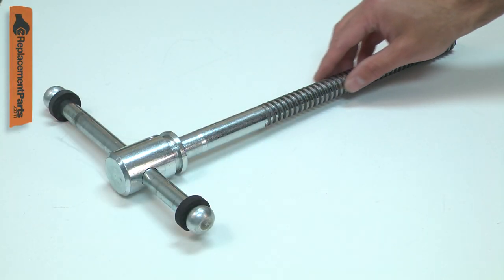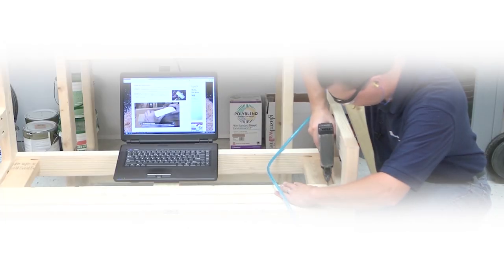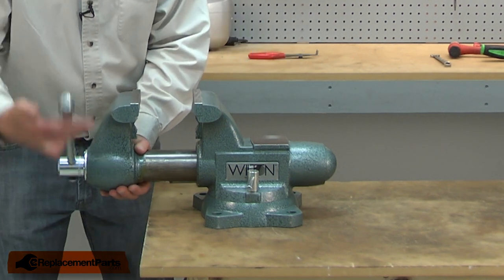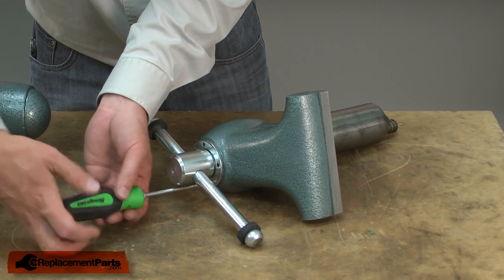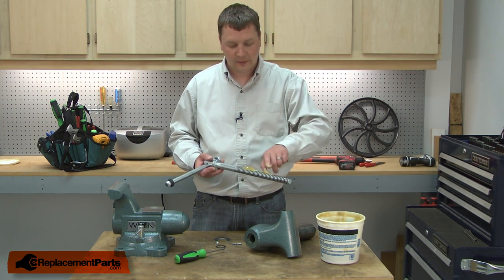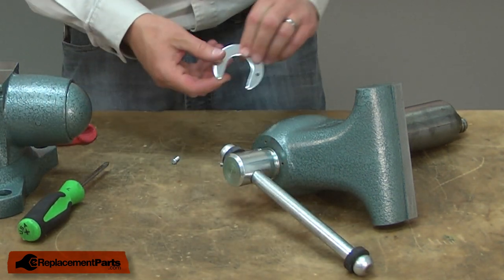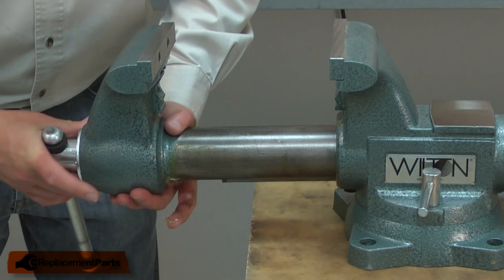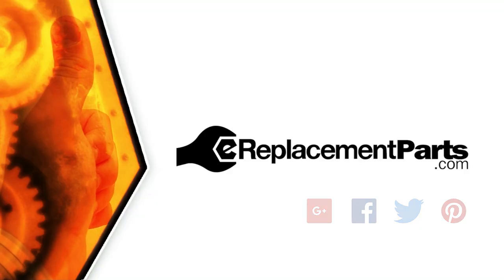Wilton Vise Repair - Replacing the Spindle Assembly (Wilton Part # 2900330)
Do you need a replacement Spindle Assembly for your Vise? eReplacementParts.com has thousands of replacement parts for a variety of Power Tools, Outdoor Power Equipment, and Appliances. To purchase the part shown in this video (Part # 2900330), click the link here:

The information in this video is specific to Wilton Vises. The replacement process for different brands may differ slightly from the one you see in this video. To find more Vise repair videos, check out our Power Tool Repair playlist

If you need a replacement Spindle Assembly for a different model number Vise, simply enter your Vise’s model number on our homepage here:

Not sure where to find your model number? No problem. You can find tips for locating your Vise’s model number on our website here:

Replacing the Spindle Assembly can help solve the following issues you may be having with your Vise:
1. Excessive Lash on Screw
2. Vise Won't Lock

Here are a list of the tools required for this repair:
•Phillip’s screwdriver
•Bearing grease

At eReplacementParts.com, we think that Fixing Things Makes Sense! That’s why we’re committed to providing you with high-quality parts quickly and easily, and helping you save time and money on your repair. We only sell Original Equipment Manufacturer (OEM) parts, so you know that the part you order will be compatible with your Vise. We also provide Same-Day shipping, so your manufacturer-approved part will arrive FAST!

For more info on our shipping or return policy, or to speak with a customer service representative, visit our